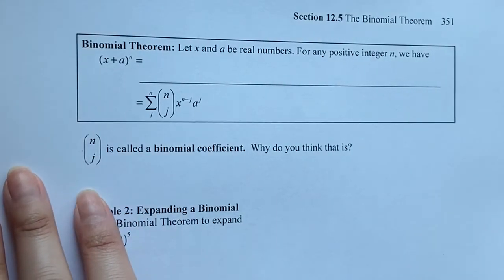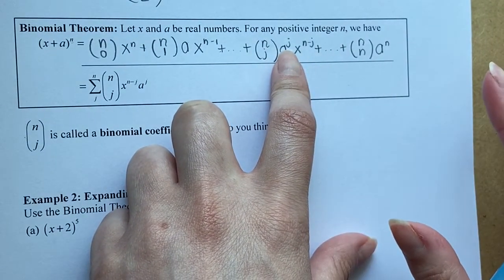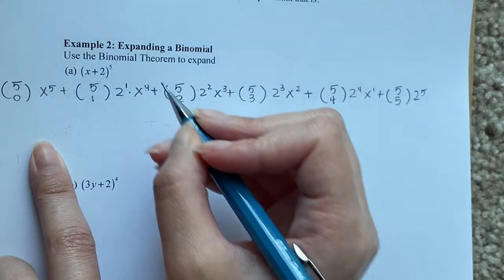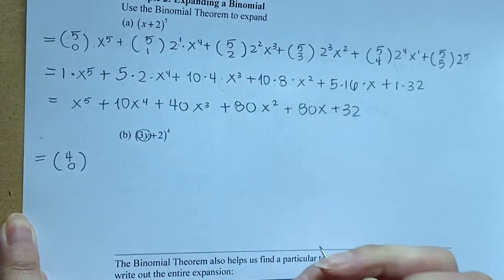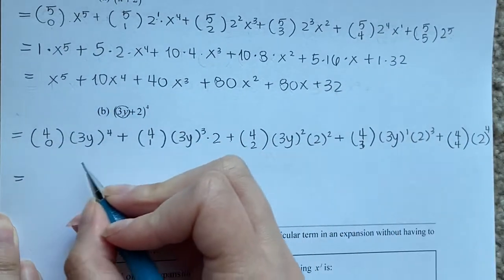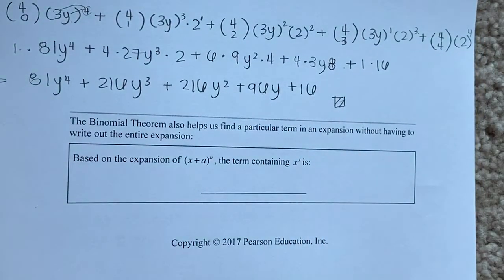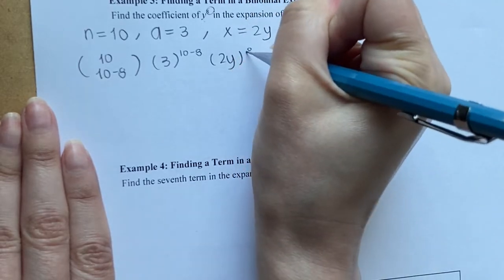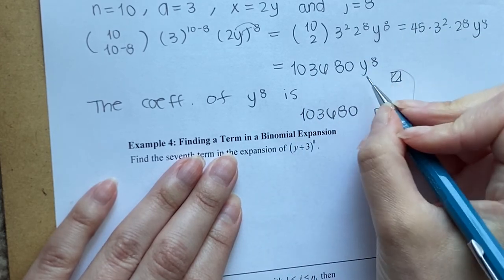The binomial theorem - Part 2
Binomial theorem @MarilupeHren